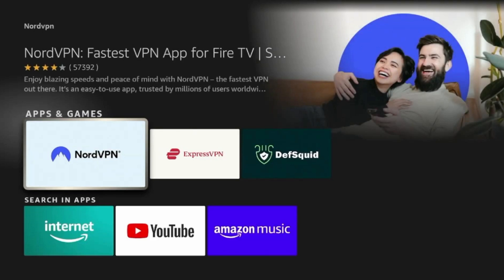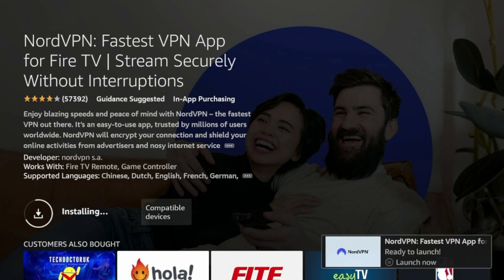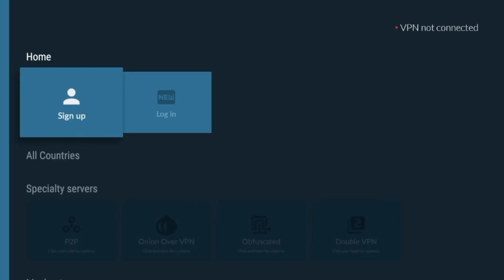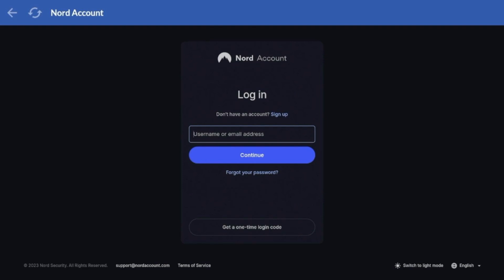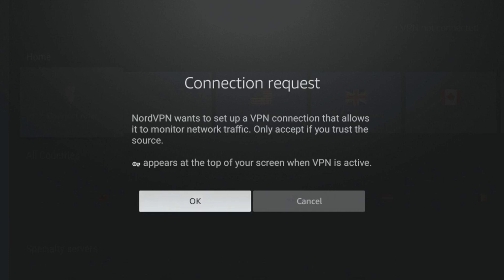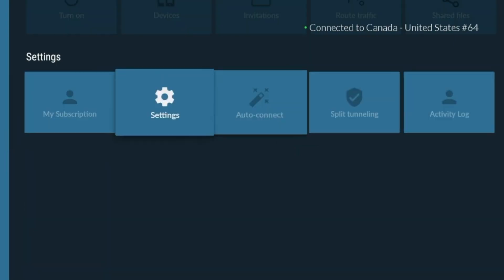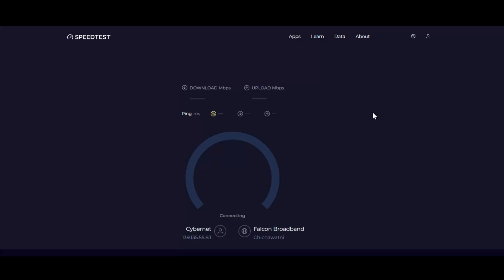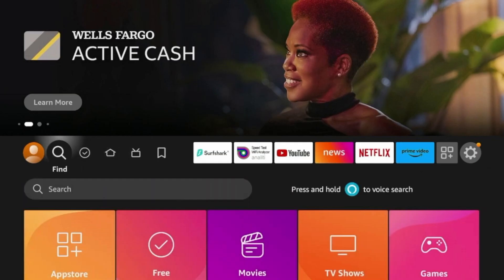How to Install NordVPN on Firestick 4K - Full Guide 2026 ✅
Learn how to install NordVPN on your Firestick 4K with this easy step-by-step guide. Enhance your streaming experience by securing your connection and accessing geo-restricted content. From downloading the app on the Amazon App Store to setting up and connecting to a server, this guide has you covered for a seamless setup.